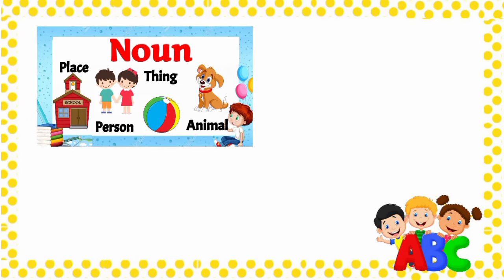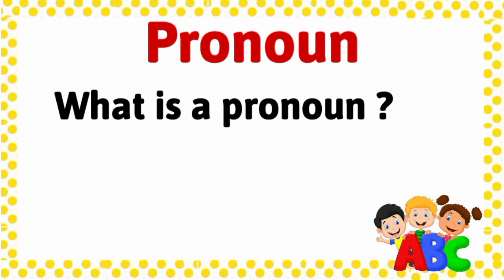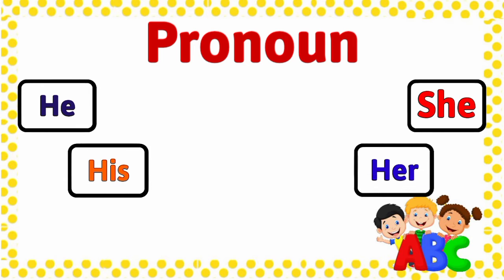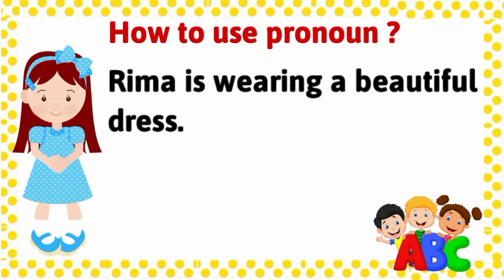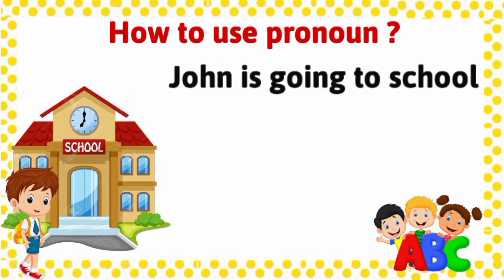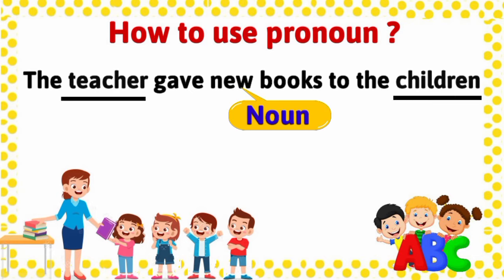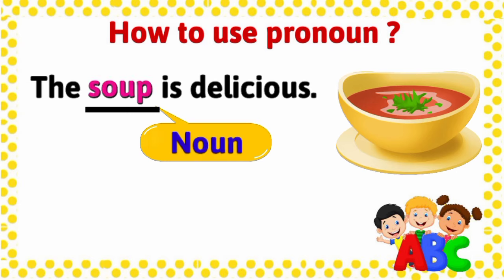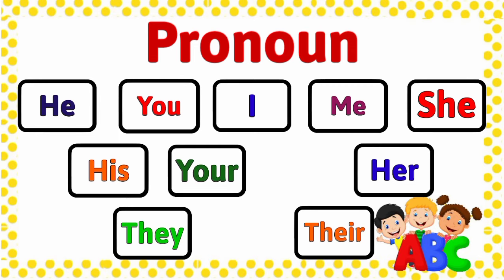Pronoun | pronoun for class 1 | Pronoun definition | Pronoun for kids | pronoun in english grammar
A pronoun is a word that takes the place of a noun. Examples: he, she, it, they, someone, who. Pronouns can do all of the things that nouns can do.
Pronouns is a words that is used instead of a noun.

Pronouns are used so that we don't have to repeat words.
This helps our writing and speech flow much more smooth

In this video you will get and to the following questions
Q. What is a pronoun?
Q. What is a noun?
Q. How do we use pronouns?
Q. What is the definition of pronoun?
Q. What is the definition of noun?